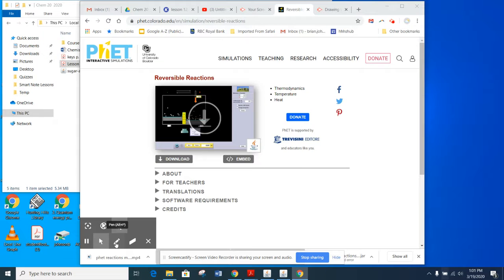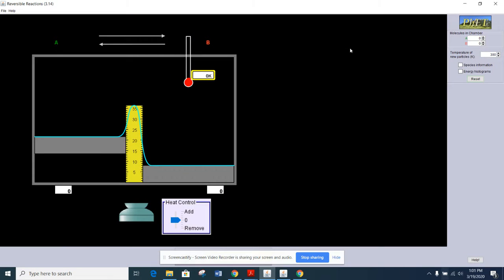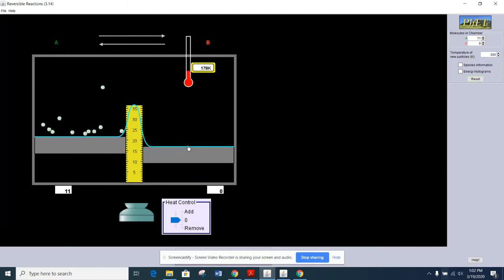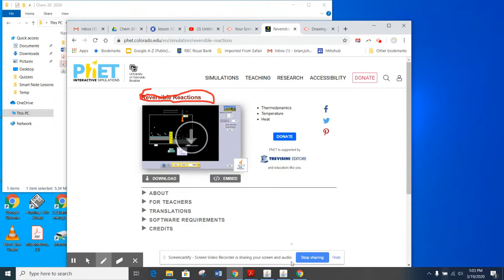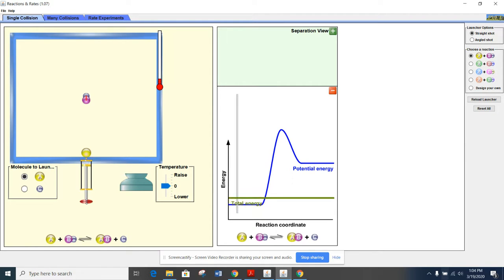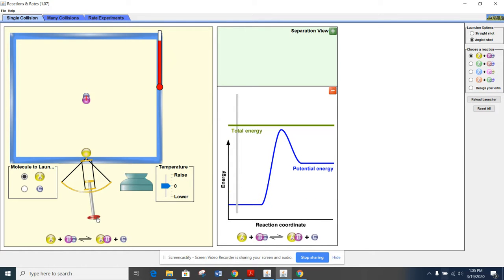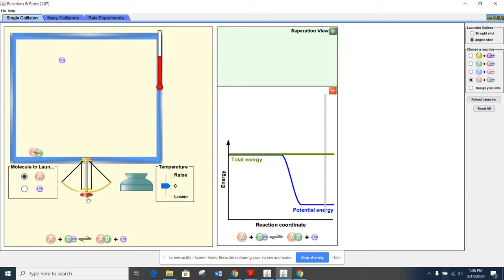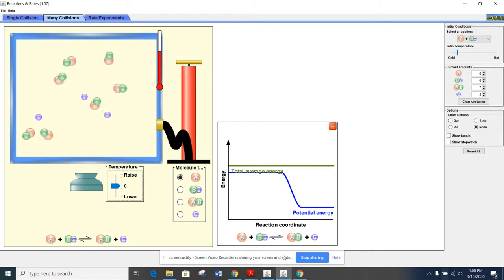Using the Phet simulations for ch 12